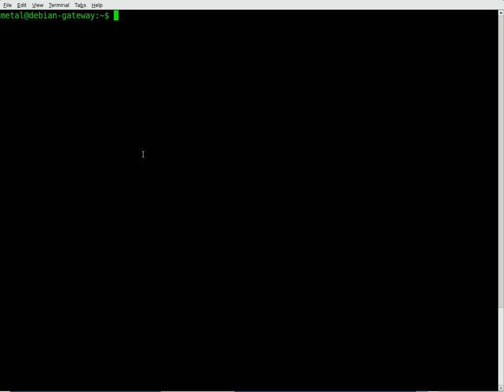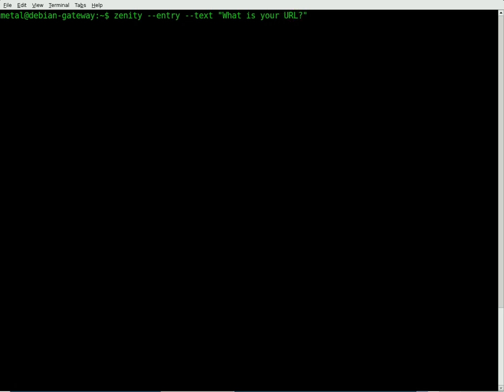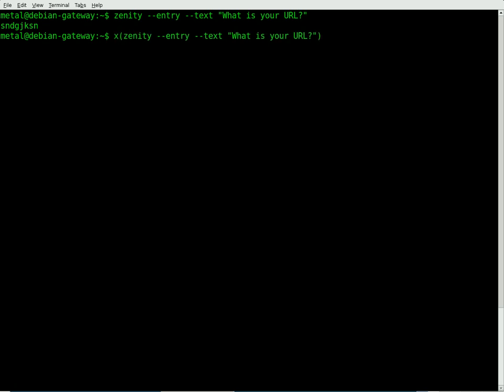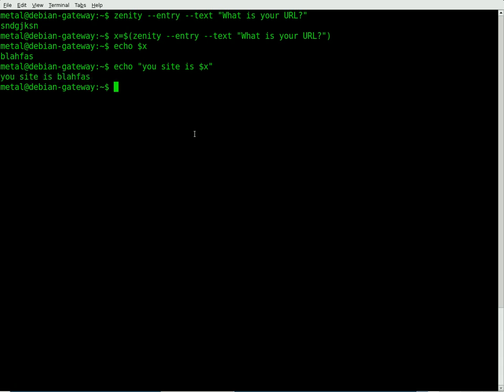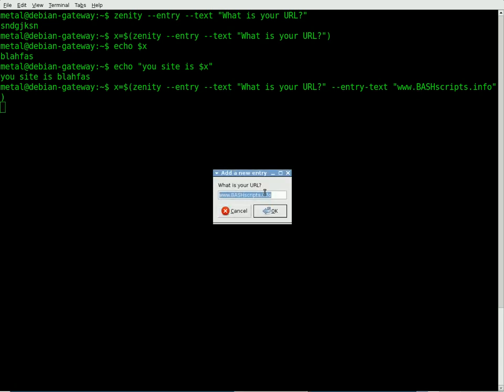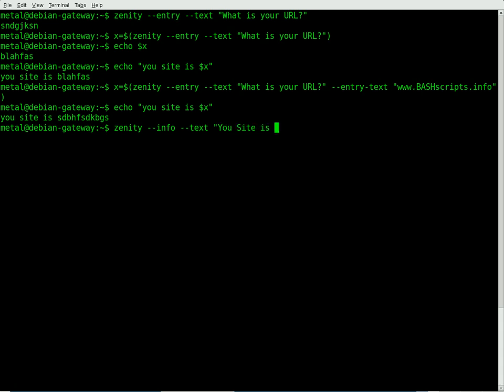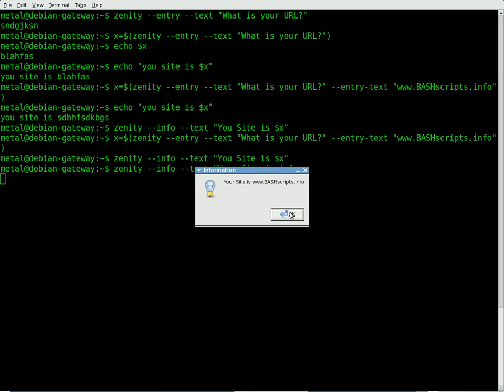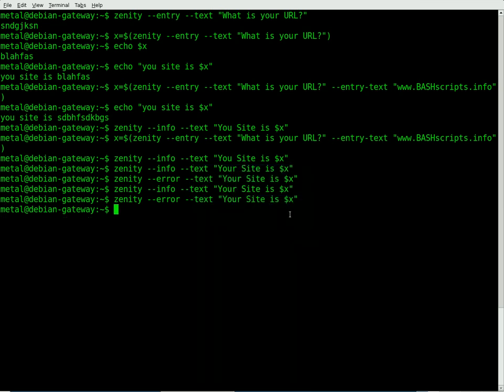BASH tutorial - GUI's with Zenity Part #1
Create dialog boxes for you BASH scripts